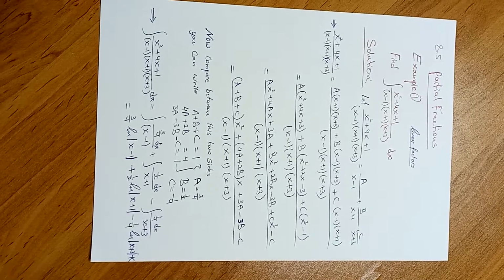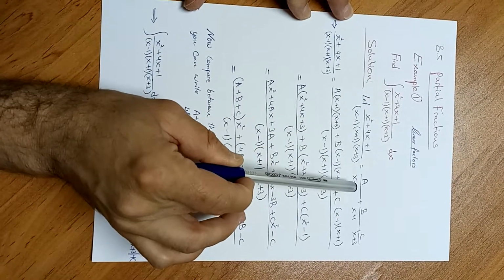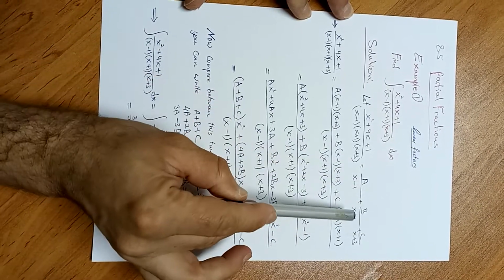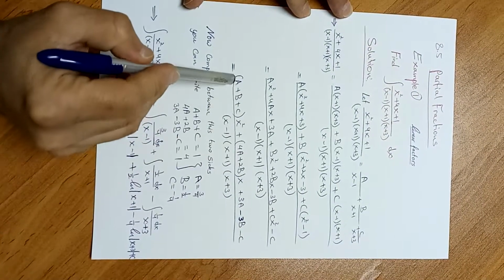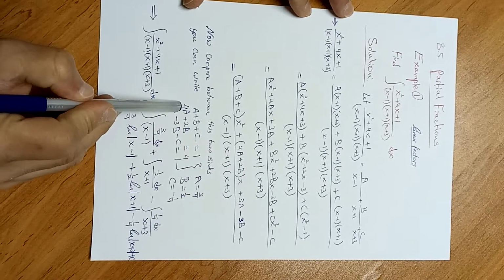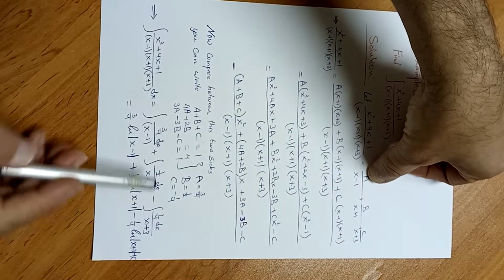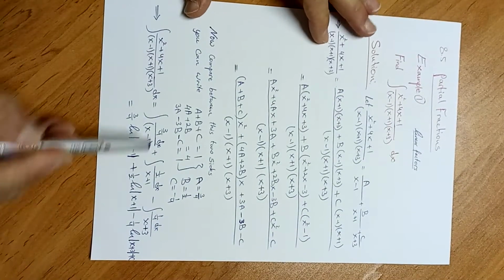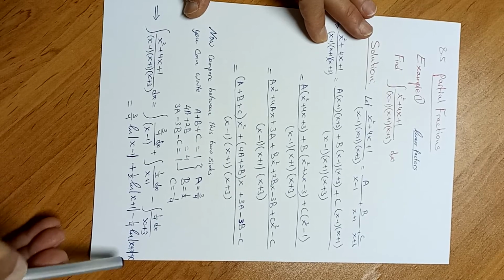Lsn 8 5 Gr 12 Example 1